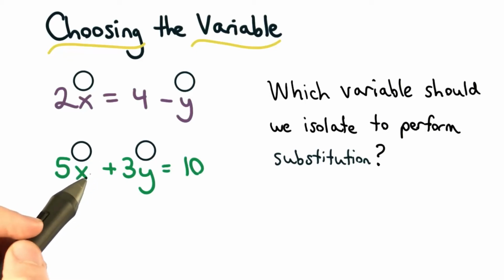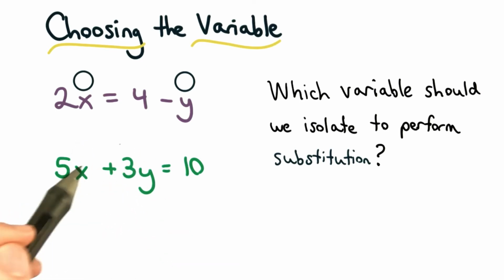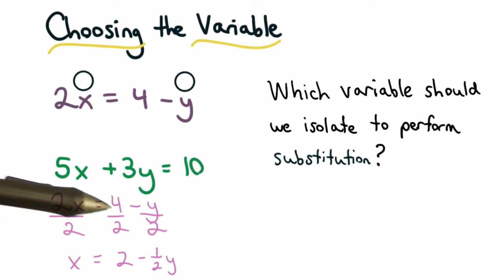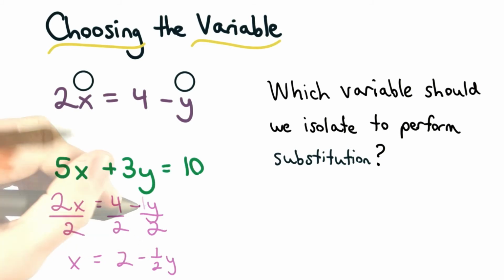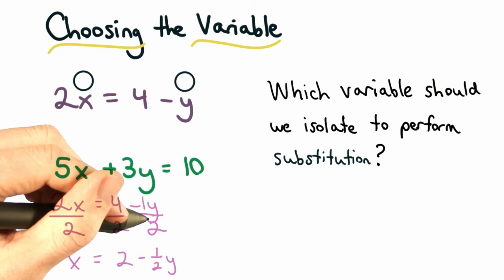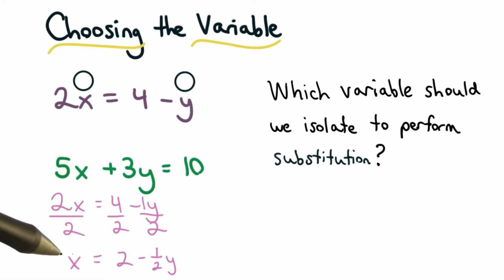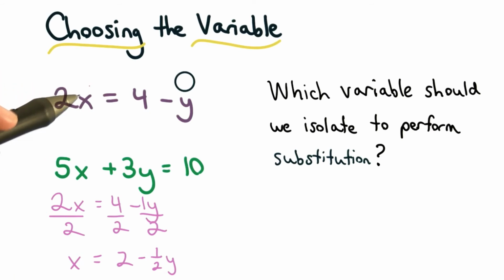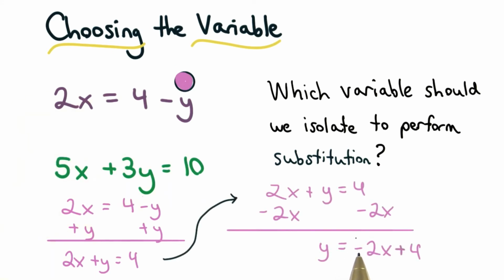Choosing the Variable - Visualizing Algebra